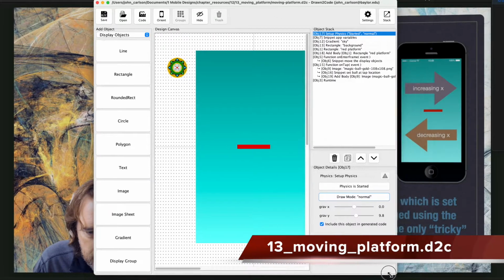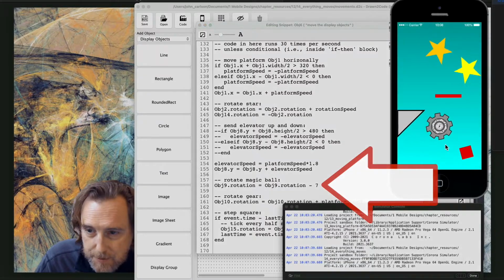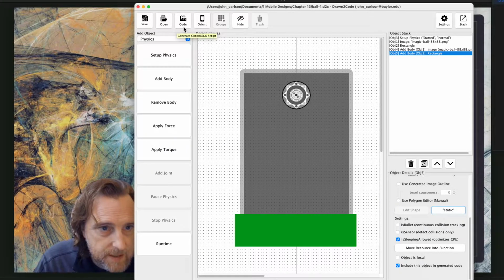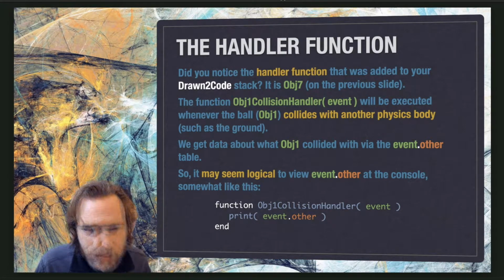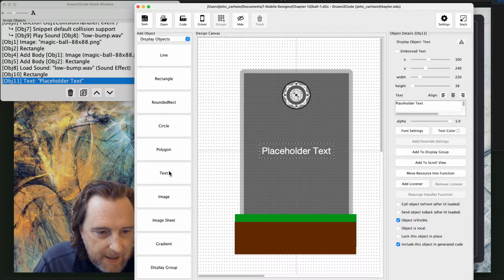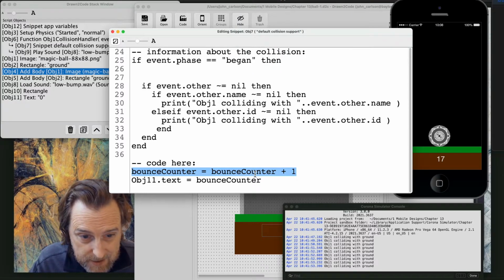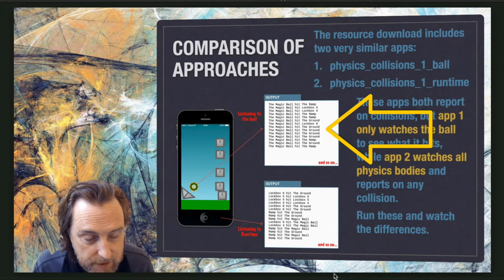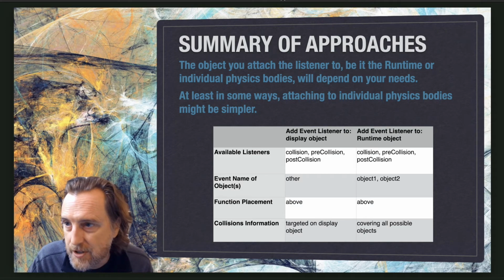Mobile App Development 2021 Day 22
This video covers the last part of Chapter 12 and starts your journey through Chapter 13 (Physics Collisions).